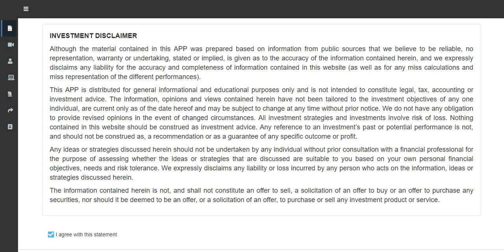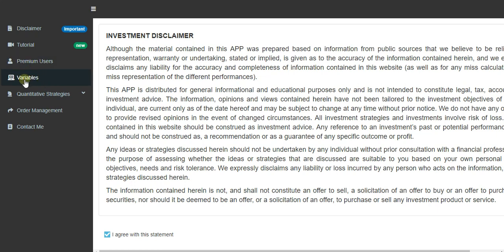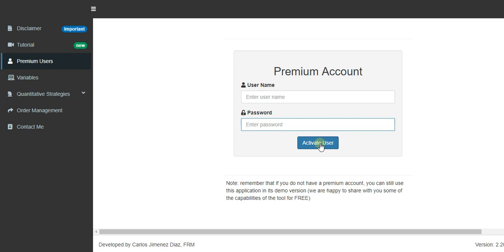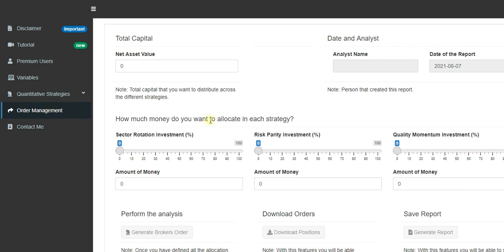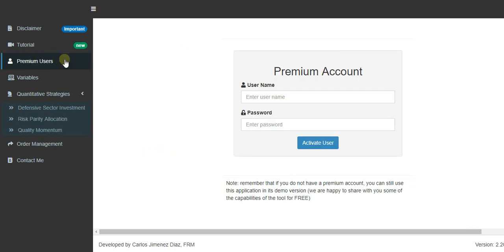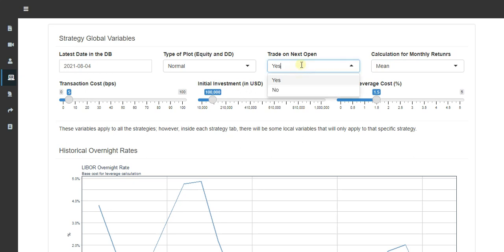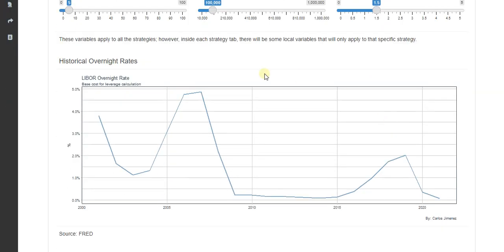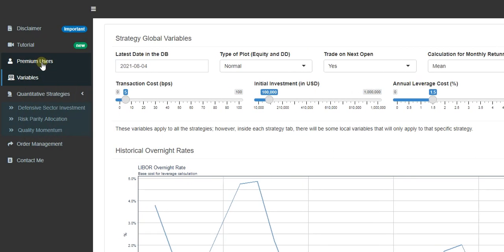Step 2 - Premium Users and Variables